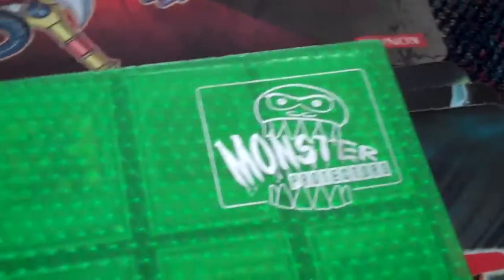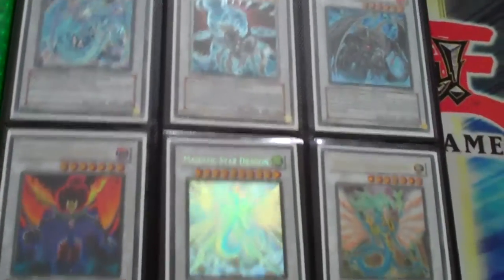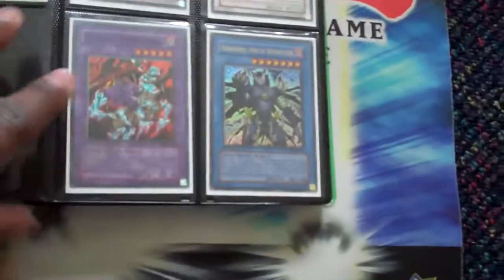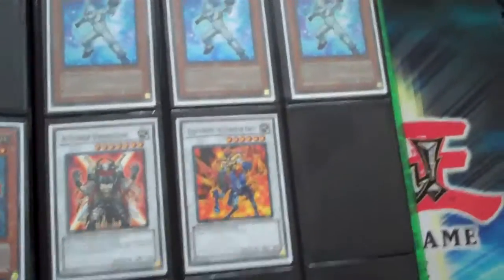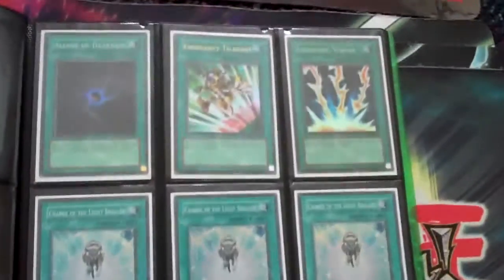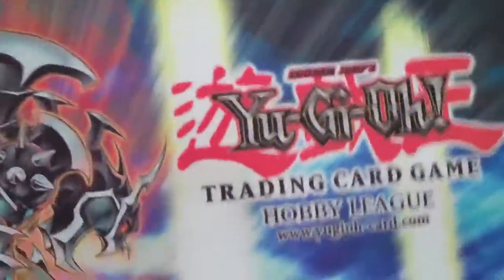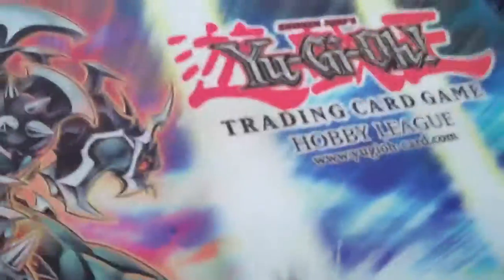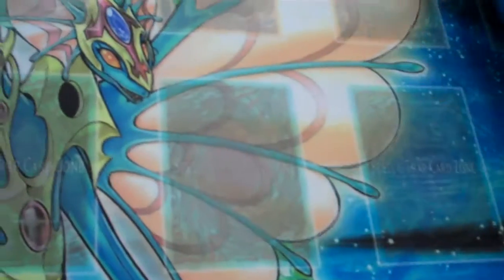Trade Binder Update 6/15/10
Yu-Gi-Oh Double deck box